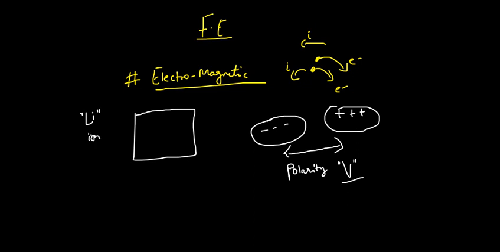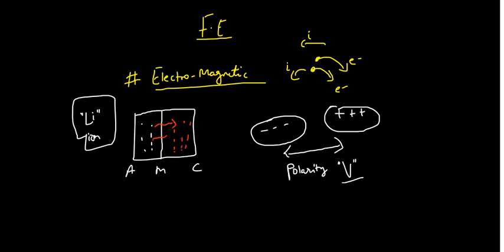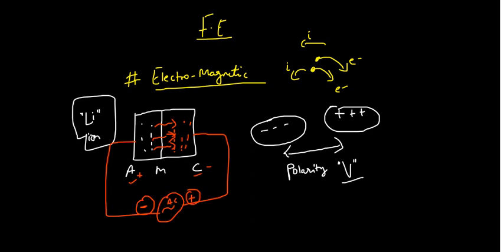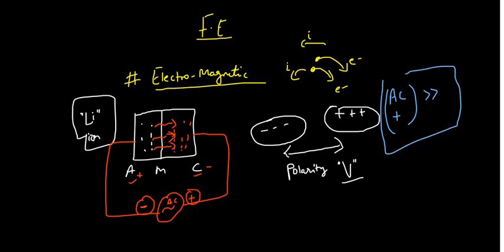Field emission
class for Dual Nature (radiation & Matter)
This crash course is made for fast pace learners to learn everything quick and easily. You can buy quick notes from "1$ store" (launching soon)  & can finish your chapter revision with great ease. It will help you concentrate and make your concept rock solid in nature as student of Physics this is what is expected from us.